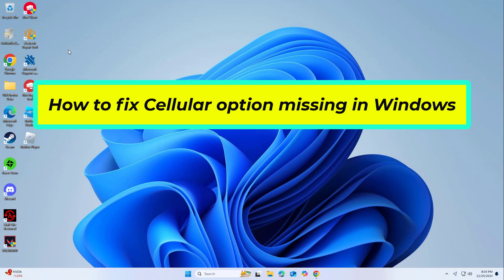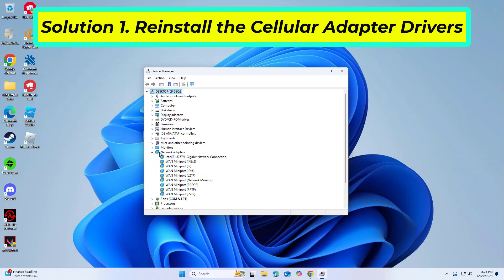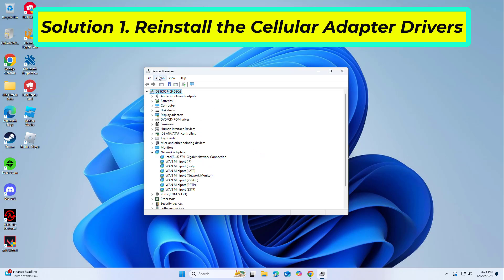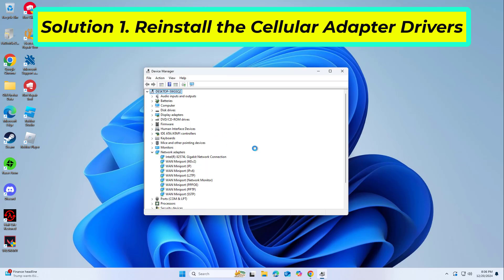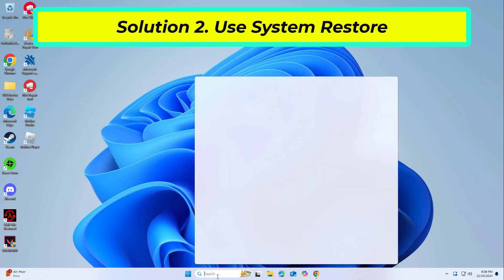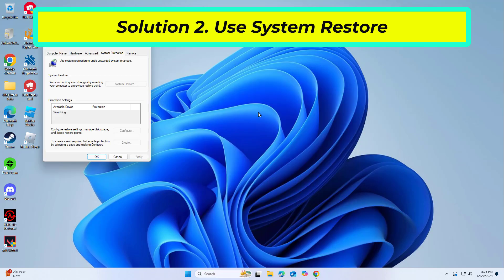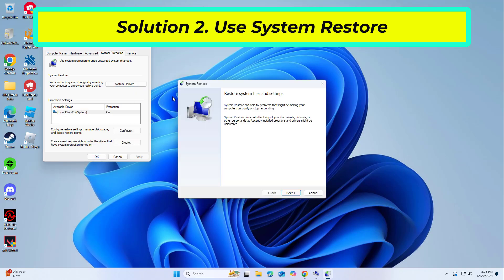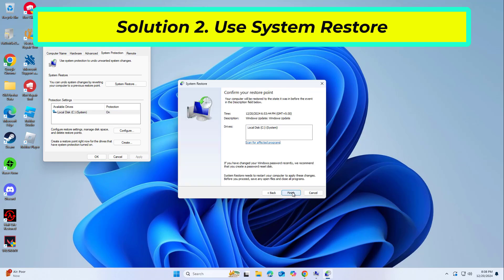(FIXED) Cellular option missing in Windows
fix Cellular option missing in Windows